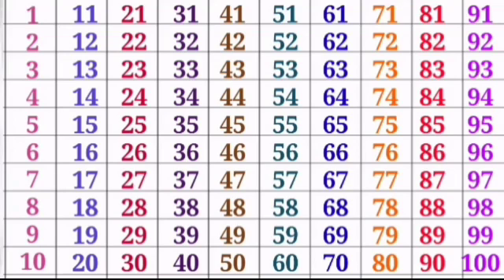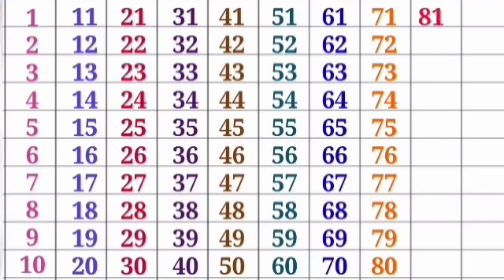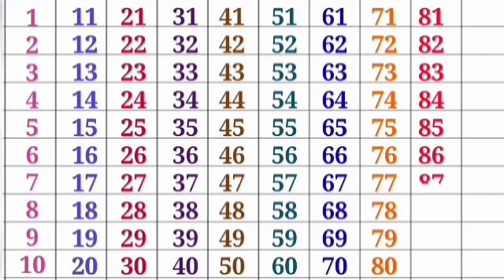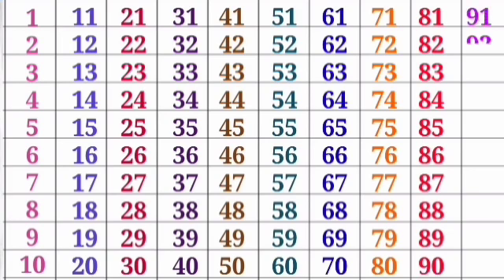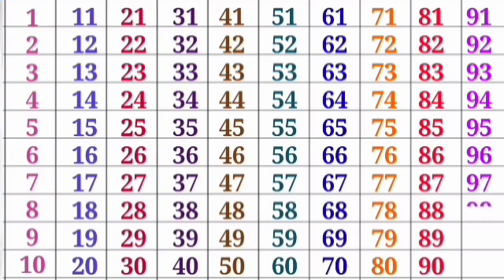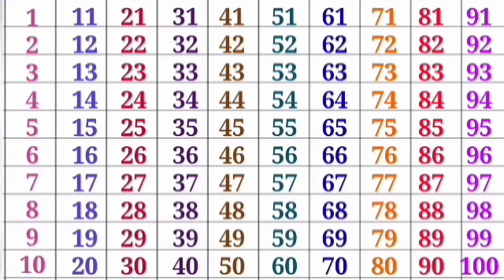Numbers from 1-200 | Counting from 1 to 200 | Numbers Song | 123 numbers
Hello friends in this video we are going to learn numbers from 1–100. A number is an arithmetic value used for representing the quantity and used in making calculations. A number system is a writing system for denoting numbers using digits or symbols in a logical manner.

Video content:
Numbers
Numbers
Numbers block
Numbers song
Numbers for kids
1-100 numbers
1-100 numbers in English
1-100 numbers for toddler
Even numbers from 1-100
Odd numbers from 1-100

Kinder Kids Mom